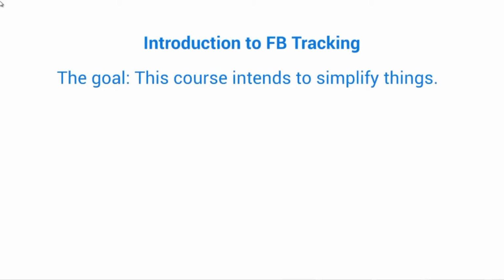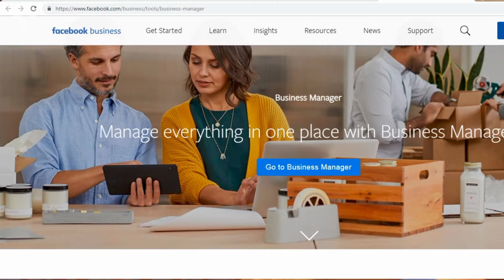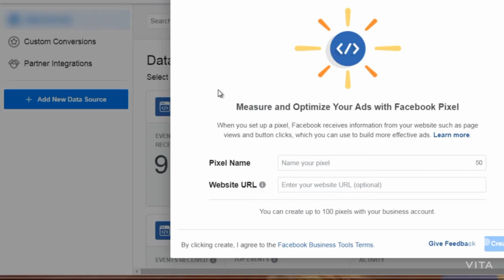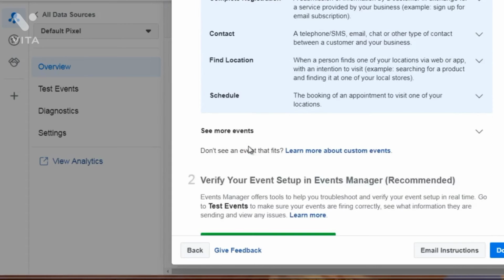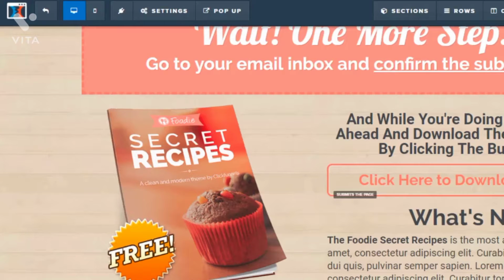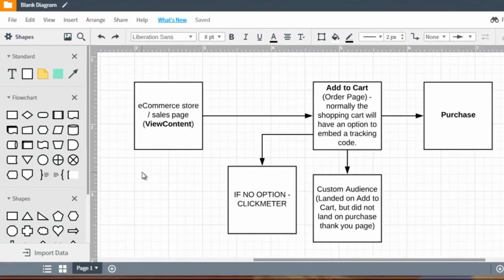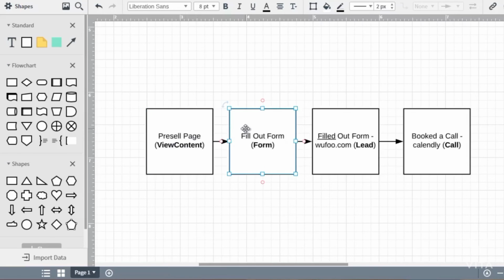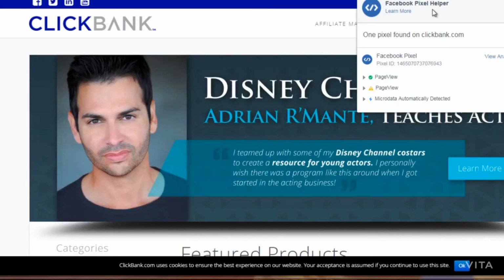Facebookmoney earningsfull tutorial#howearnmoneyfromFacebook addTrackerfulltutorials#earnmoneyonline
Facebook money earnings full tutorial how earn money from Facebook

Earn unlimited money from Facebook Ad TrFacebook money earnings full tutorial how earn money from Facebookacking Full course 100% free Earn unlimited money from Facebook Ad Tracking Full course 100% facbook earning plan 300$

Earn unlimited money from Facebook Ad Tracking Full course 100% facbook earning plan 300$

Earn unlimited money from Facebook Ad Tracking Full course 100% facbook earning plan 300$Earn unlimited money from Facebook Ad Tracking Full course 100% facbook earning plan 300$

Non-profit, educational or personal use tips the balance in

License

                             (reuse allowed)